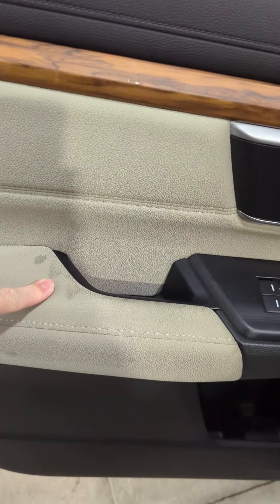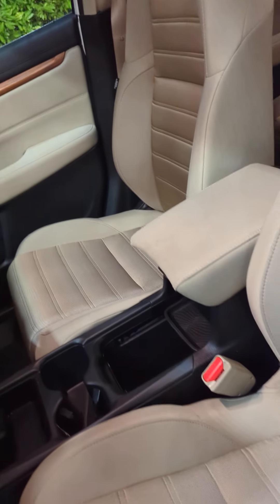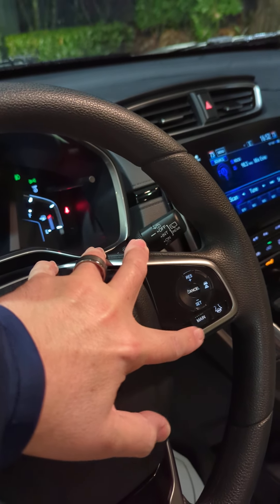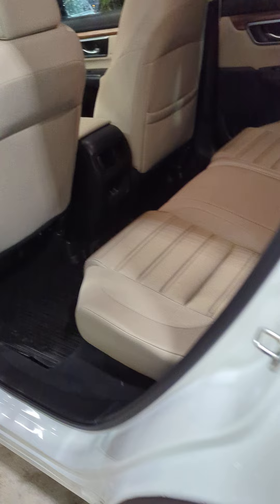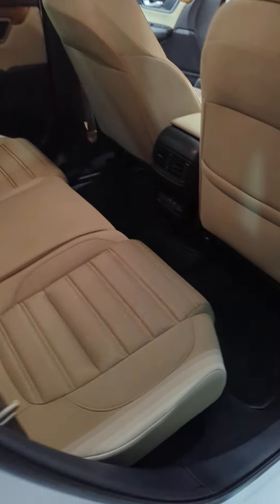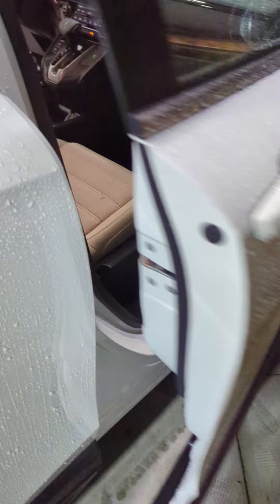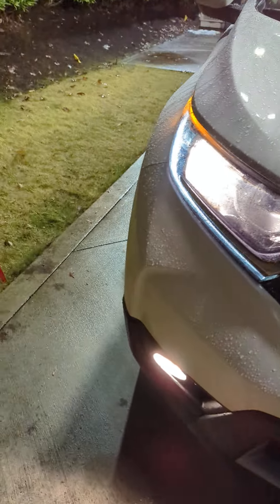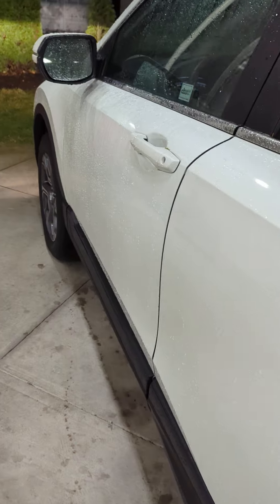CR-V for Flor